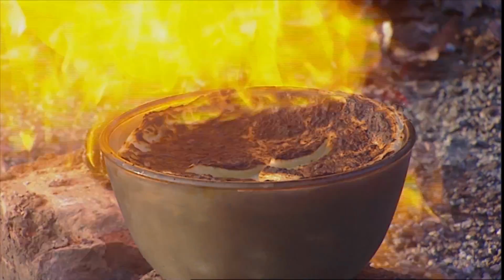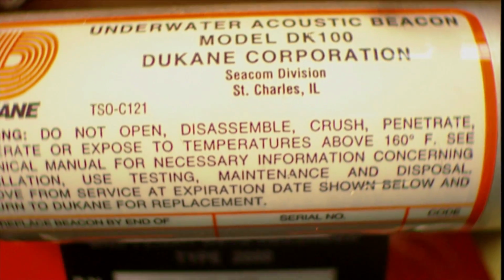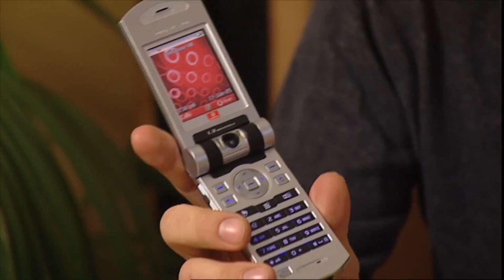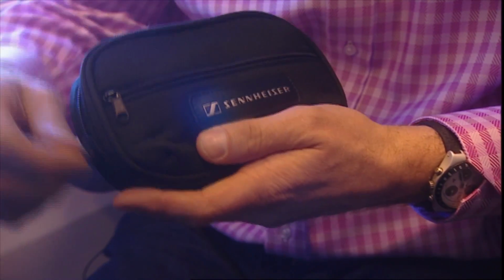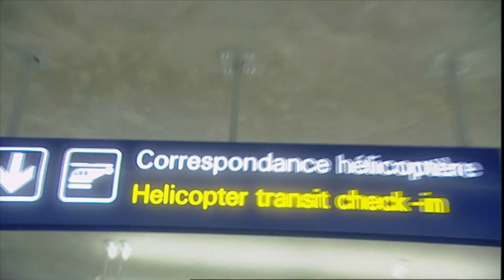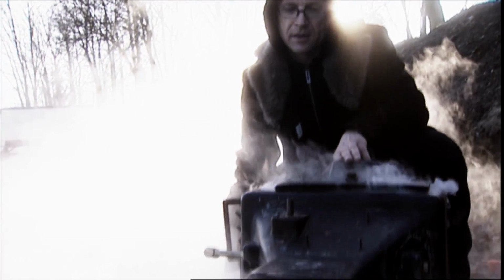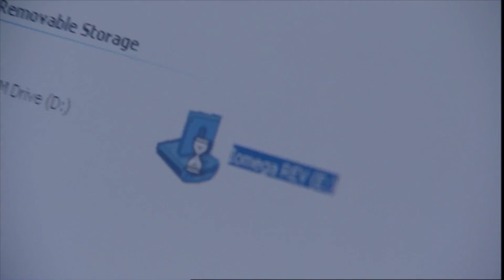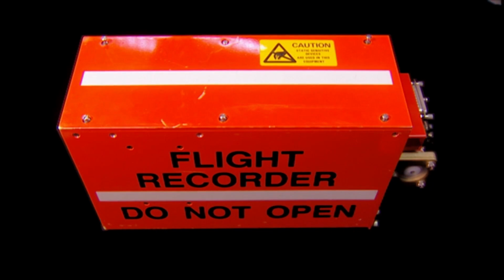The Gadget Show - Series 2 Episode 2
In Series 2 Episode 2 of the Gadget Show - Suzi examines what goes into a black box flight recorder, consumer data storage is put to the ultimate destruction test and Jon tests out some noise cancelling headphones.